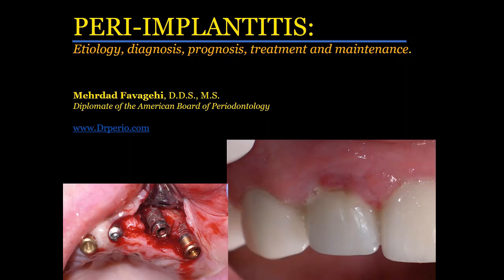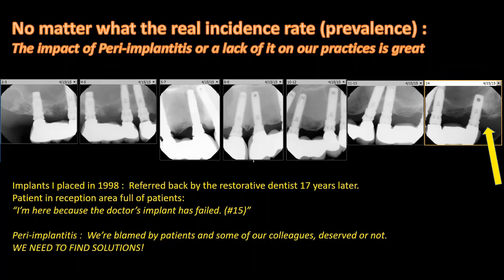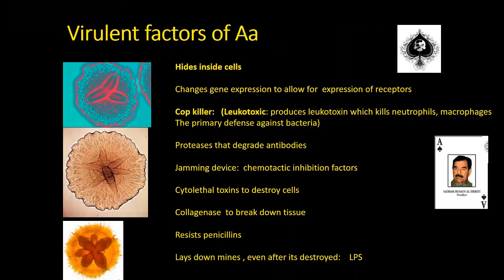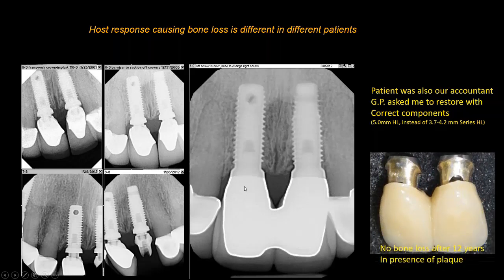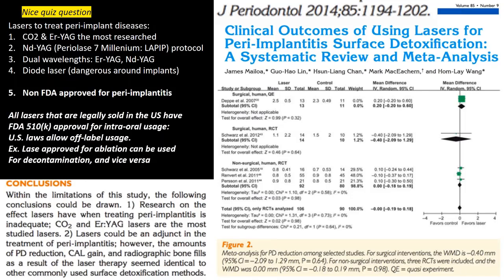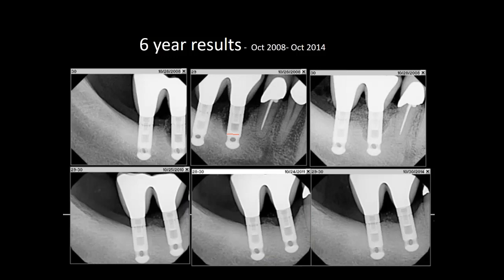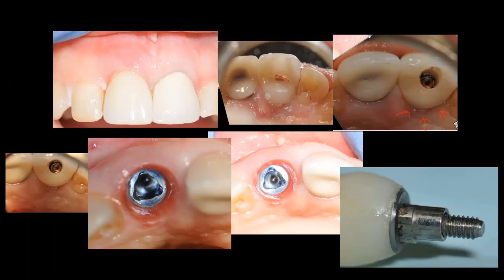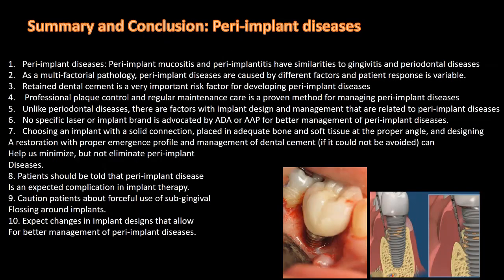Peri-implantitis: Etiology, Diagnosis, and Treatment May 2, 2017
Originally Release: May 2, 2017

COURSE SUMMARY

This webinar is designed to provide clinicians with an understanding of the definitions, risk factors, proper diagnosis, and distinguishable traits of peri-implant mucositits and periodontitis. In this 60-minute webinar, Dr. Favagehi will cover treatment options with case presentations involving non-surgical, laser based, surgical, and regenerative treatment for peri-implantitis.

LEARNING OBJECTIVES

-Recognize the main risk factors that contribute to peri-implantitis
-Understand the definitions and diagnosis of peri-implant mucositits and peri-implantitis
-Understand the similarities and differences between periodontitis and peri-implantitis
-Become familiar with options to treat peri-implantitis including non-surgical, surgical, and laser based treatment
-Strategies to minimize the incidence of peri-implantitis in a clinical setting